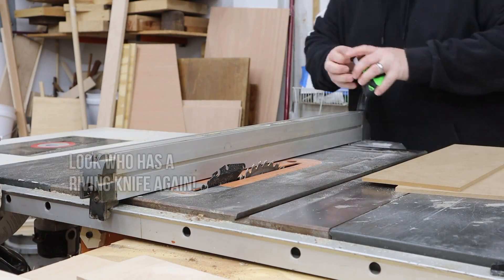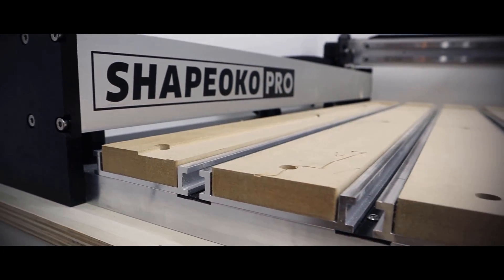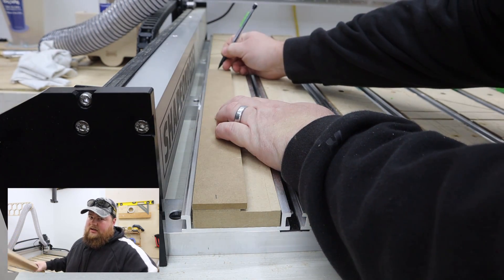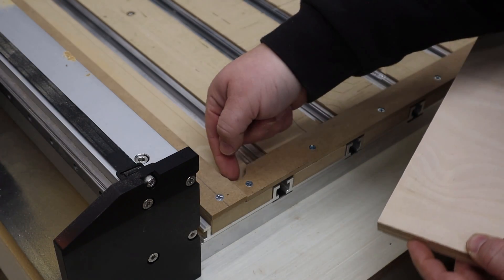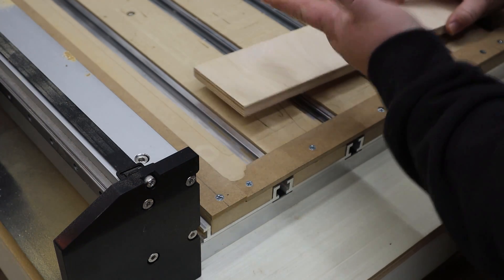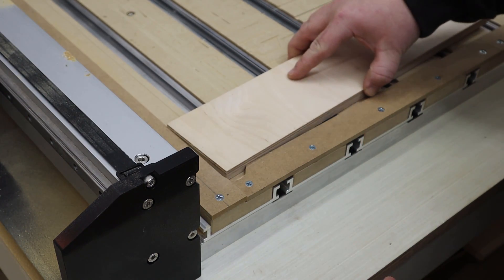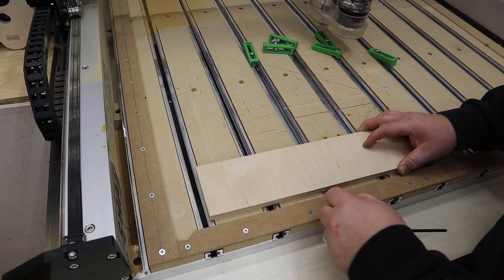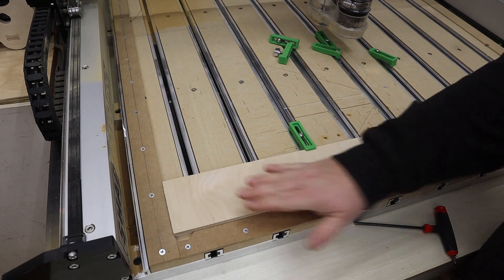SUPER EASY! Shapeoko Pro CNC Fence Build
Not everything has to be complicated. Today I take some scrap 1/4" MDF and build a super easy fence for my Shapeoko Pro CNC Router.
🔗 Surfacing Bit
🔗 Collet Wrenches (13mm & 22mm)
🔗 Awesome Countersink Bits